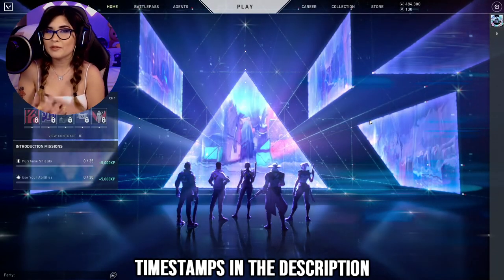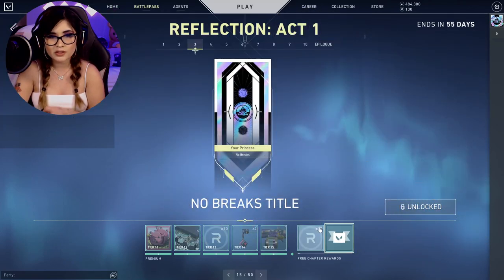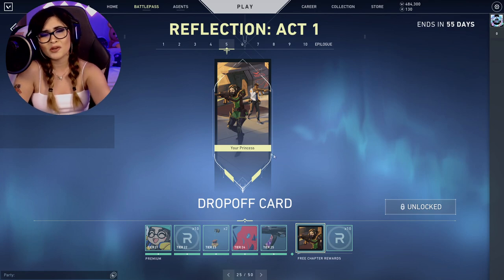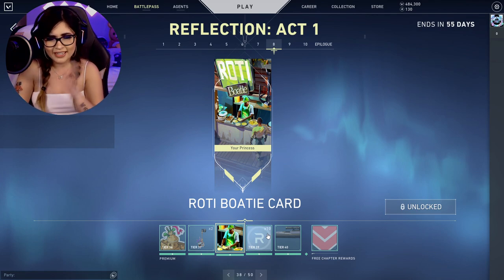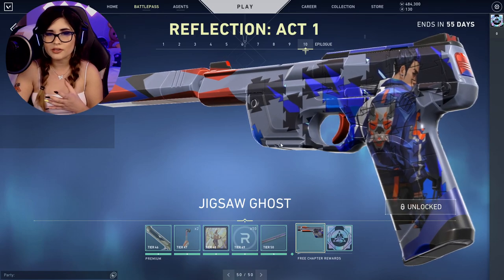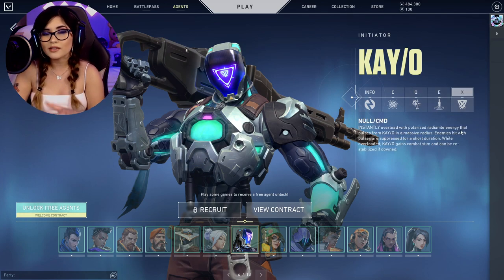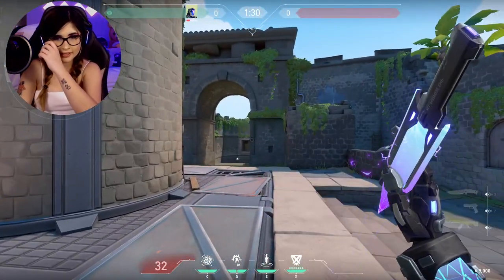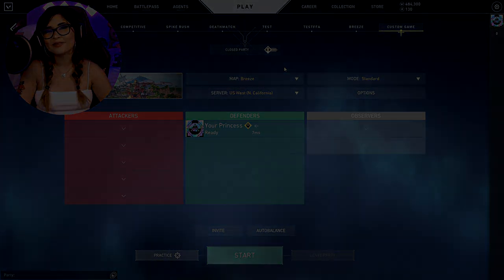NEW AGENT: KAY/O IN GAME ABILITIES + FULLBATTLE PASS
NEW AGENT: KAY/O was just released and I got to test him out as well as look into the entire new battle pass for Act 3!

Timestamps:
1. Battle Pass - 0:19
2. Agent Description - 9:23
3. Abilities Description - 9:43
4. Abilities In-Game - 11:32